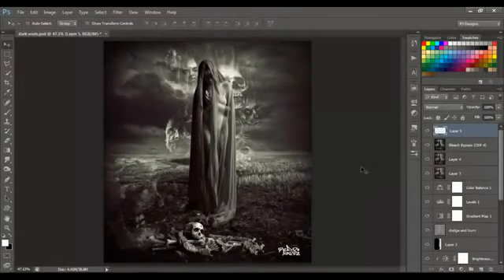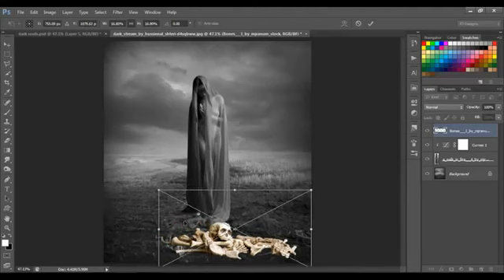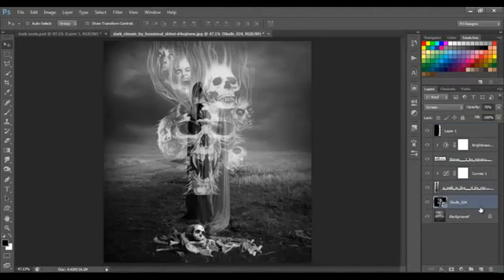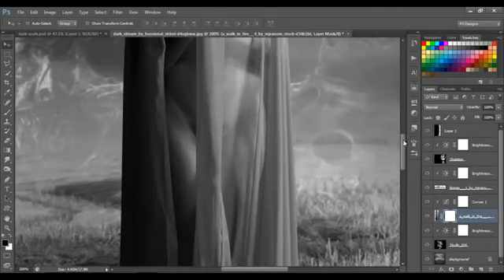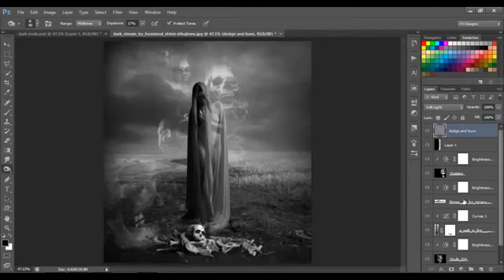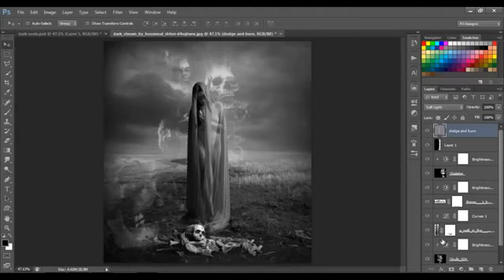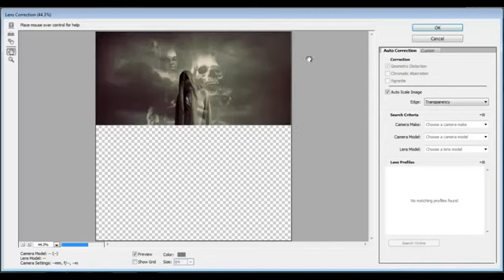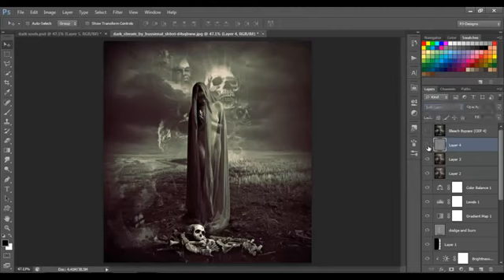restless demons photoshop cs6 manipulation tutorial